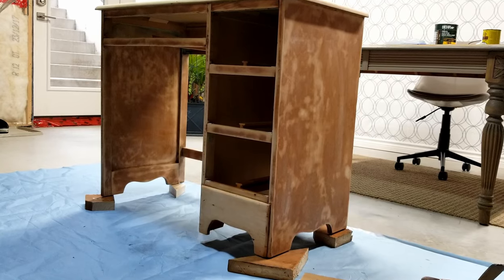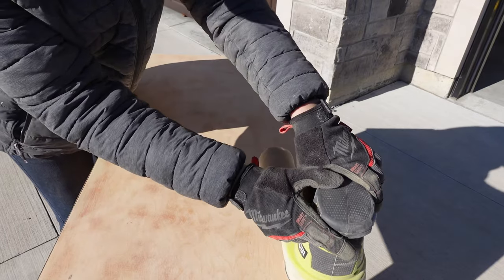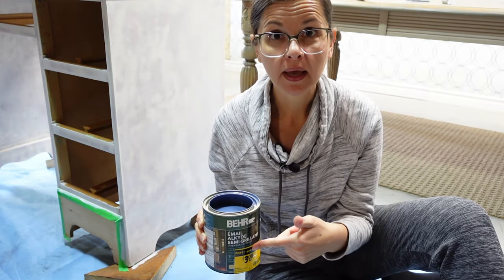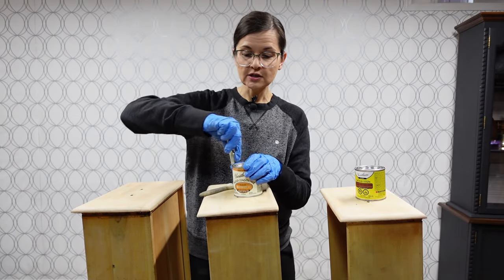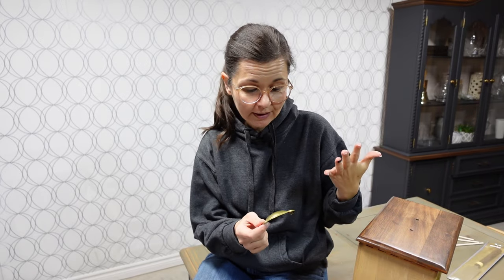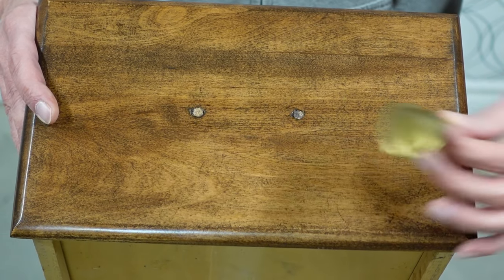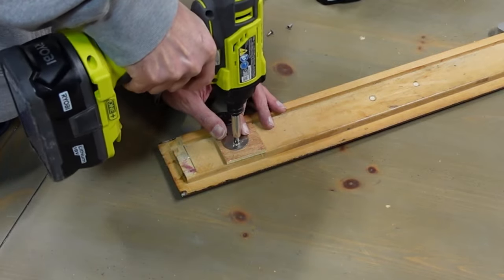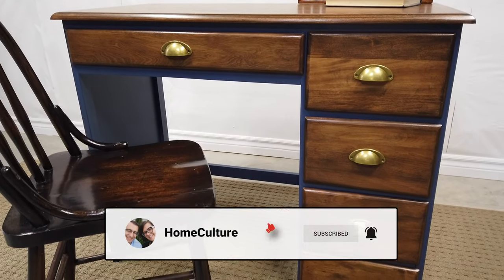Transform A Tired Facebook Find Into An Epic Old World Academia Office Desk +Custom Pullout Keyboard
Stripping layers of old finish off leaves the perfect canvas for painting and staining furniture.  I do love the look of a rich stain over beautiful grain wood, but sometimes you need a good coat of paint to hide the years of use. But that's no a bad thing.  The contrast between stained and painted surfaces can elevate your piece and highlight it's character.  Changing out hardware is like the bling of the ensemble.  It can make such a difference.

But it's not all about looks.  A desk needs to function well.  This desk was made before computers were a staple in our homes.  So changing out hardware won't be enough to make a vintage desk useful for a teenager.  To add function to our form, we make a custom pull-out keyboard in this old desk.  And it fits in seamlessly!

CHAPTERS
00:00 - Intro
00:31 - Cleaning, Sanding, & Repairing
01:31 - Transformation Begins
01:47 - Priming
01:54 - Painting
03:00 - Applying Wood Conditioner, Stain and Finish
03:48 - Fixing Holes For New Hardware
04:45 - Drawer Liner
05:15 - Attaching New Pulls
05:40 - Creating A Keyboard Tray (Mistakes Were Made)
06:53 - Reveal & Outro
07:33 - Bloopers